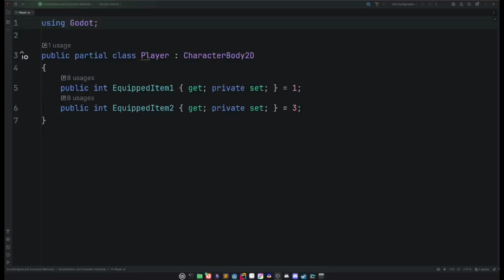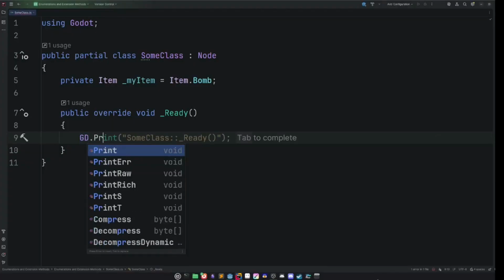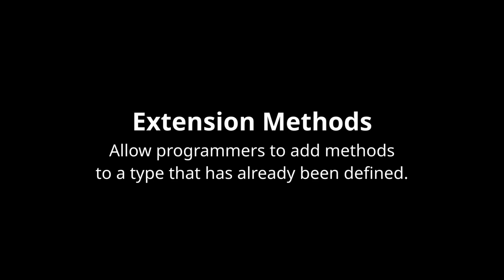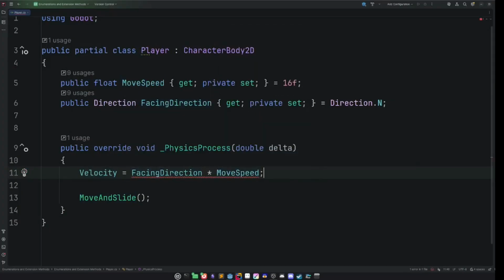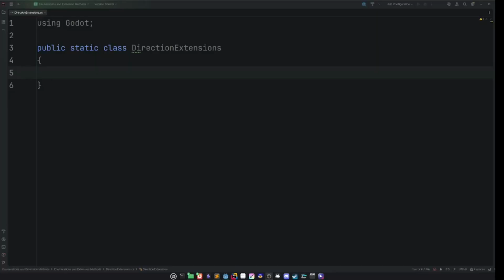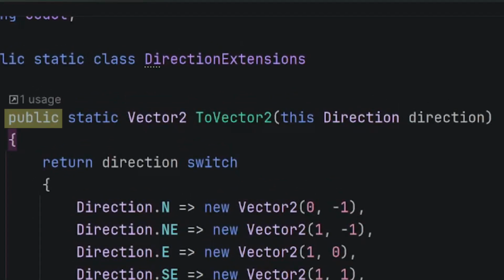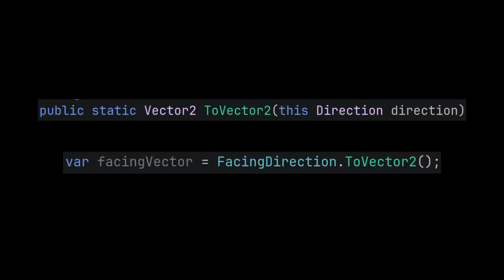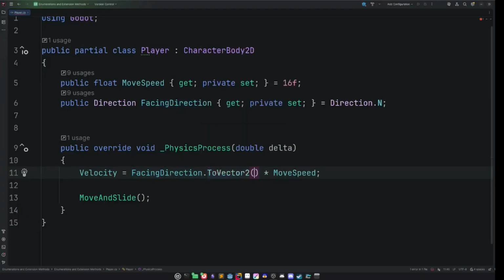Enumerations and Extension Methods (Godot | C#)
Extension methods unlock the true power of enumerations by giving you a clean, easy way to handle all of your data conversion needs.

00:00 Intro
00:24 Enumerations
01:13 Built-in Enumeration Conversions
02:06 Extension Methods
03:31 How To Make An Extension Method
05:19 Outro